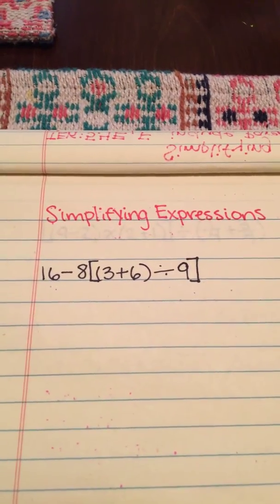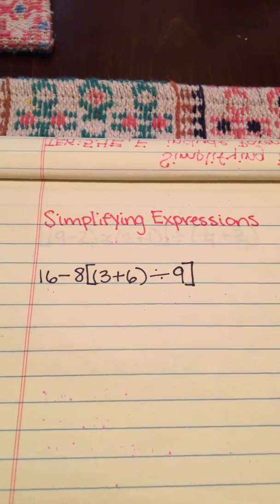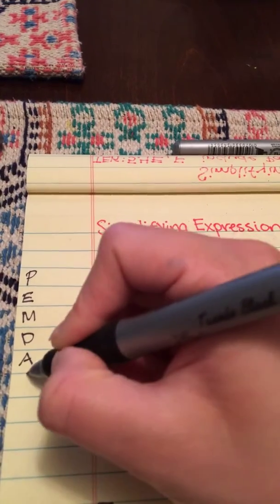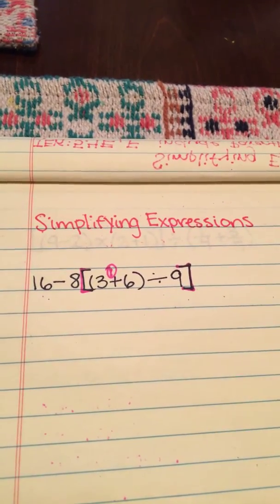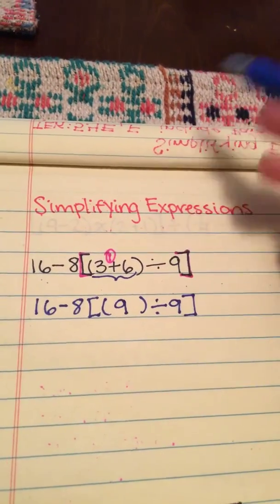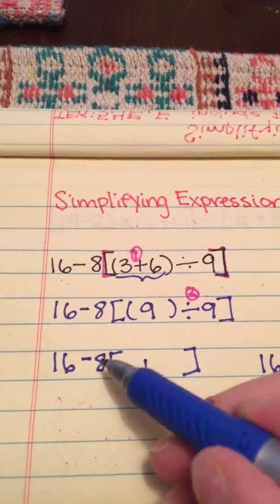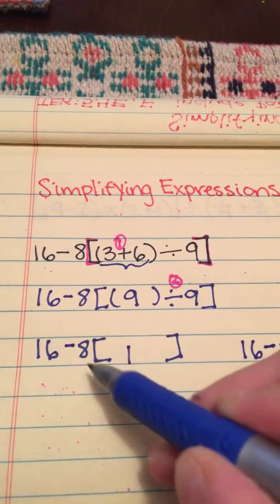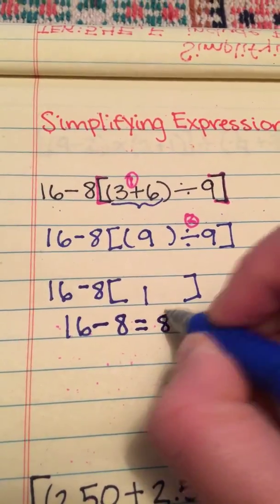TEK 5.4 E, F Simplifying Expressions Part 2